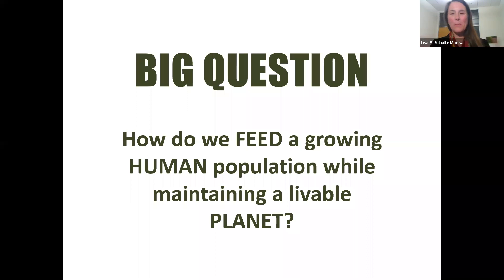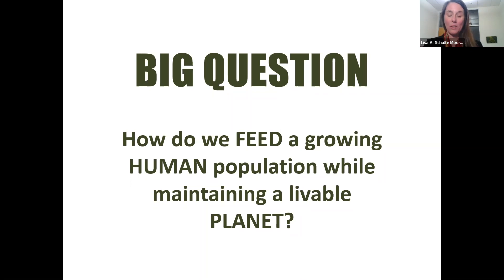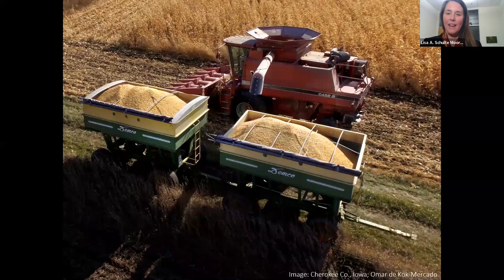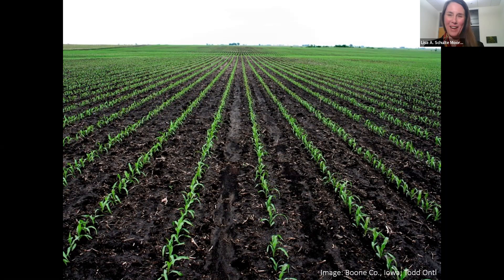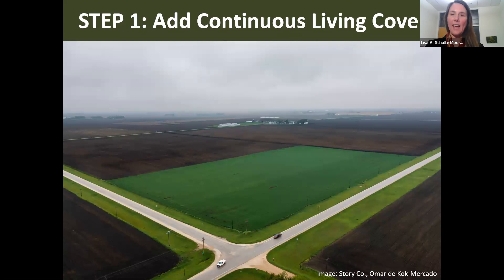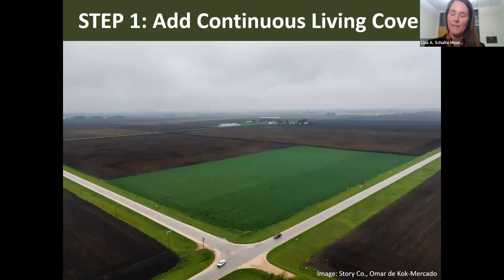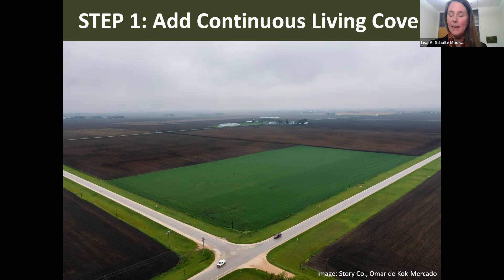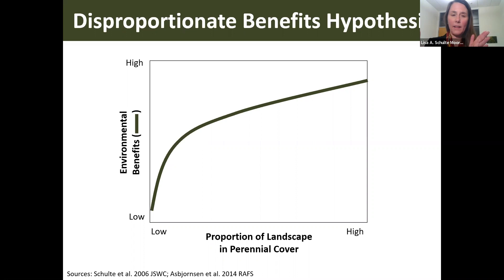2022 T.W. Schultz Memorial Lecture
Saturday, January 8 at 6:00 pm – 7:00 pm ET

Lisa Schulte Moore, Iowa State University

"Toward a Circular Corn Belt: Science and Stakeholders, Landscapes and Leadership"
Agriculture faces a suite of urgent challenges. Current production systems are unlikely to simultaneously address the needs of a growing human population, food insecurity, climate change, and environmental degradation. No person or discipline will be able to solve these challenges alone. New transdisciplinary science efforts are needed to design, build, test, and deploy new agricultural systems that are regenerative, biodiverse, climate-resilient, equitable, and economically sustainable in addition to productive. I share how my teams are working with farmers, industry, government, and other stakeholders to create new systems in Iowa, and suggest lessons that may be more broadly applicable to agricultural change efforts elsewhere.